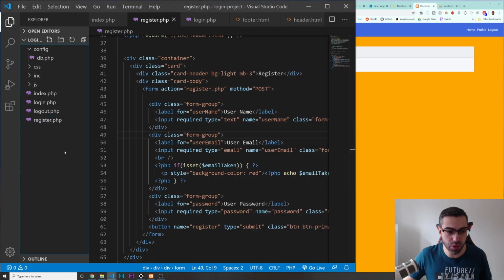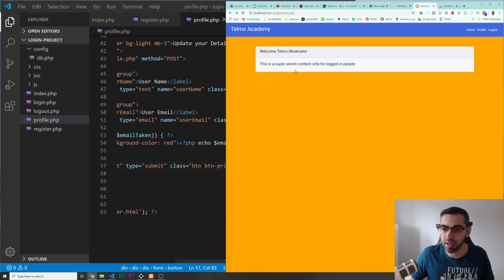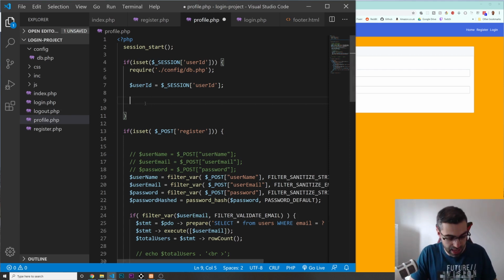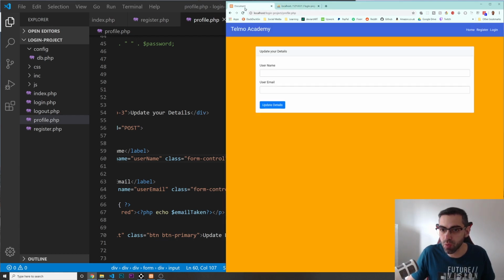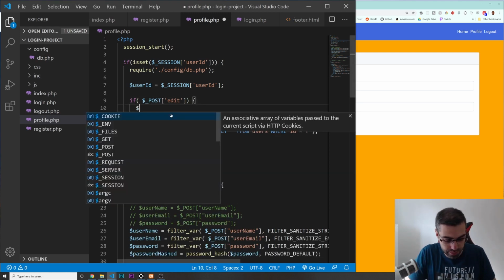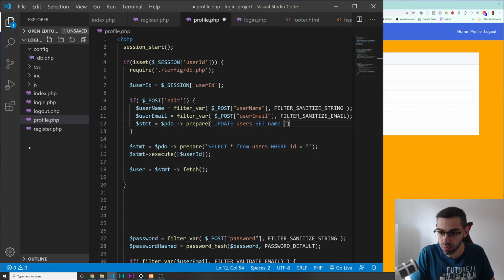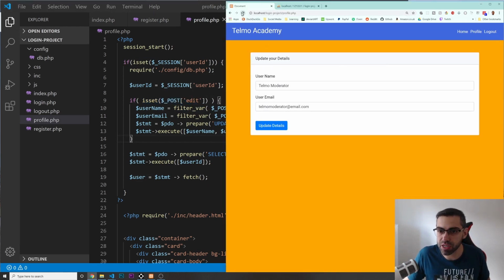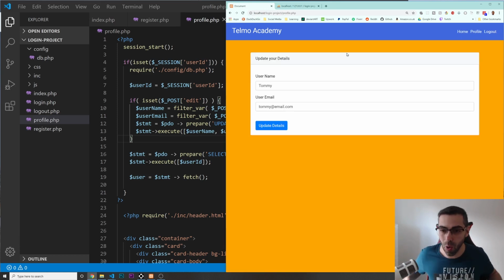PHP with MySQL - Login and Register System - Part 5/5